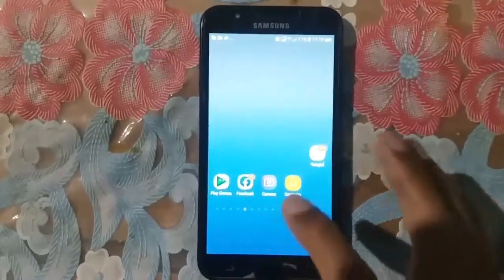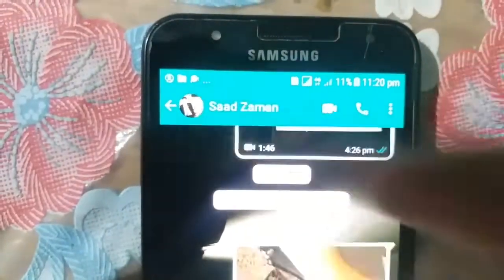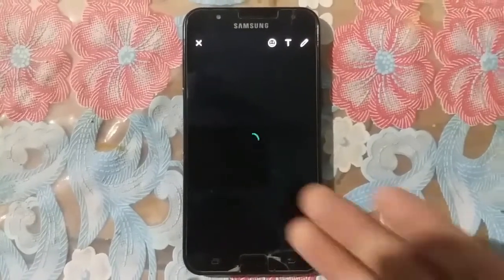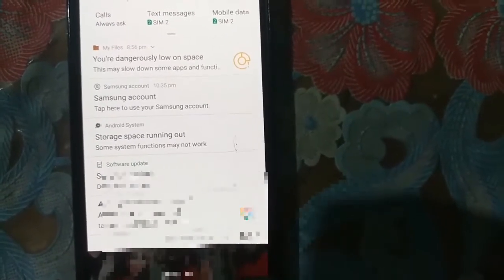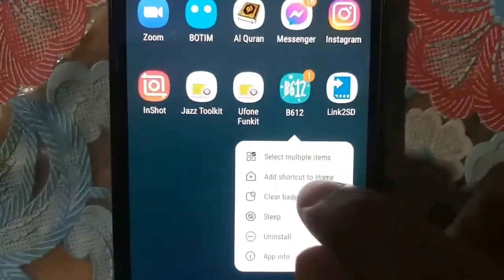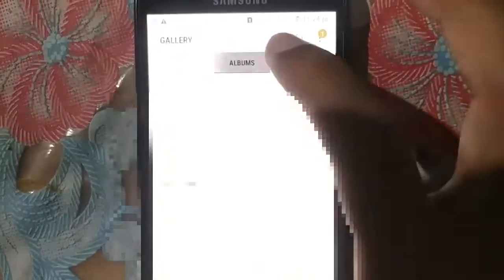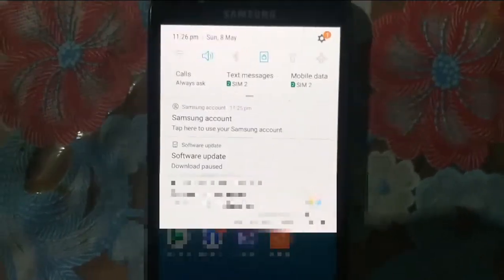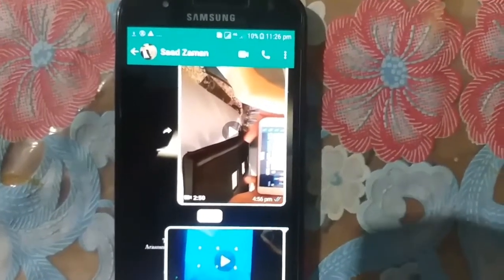How to fix file format not supported error in Whatsapp while sending any type of media to contact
Hi, viewers in this video I am going to show you how to fix file format not supported error in Whatsapp while sending any type of media
to contact. So, viewers watch this video till the end so that you can know about it.